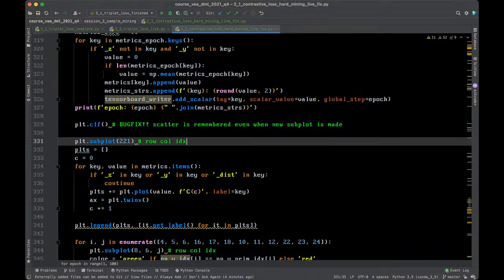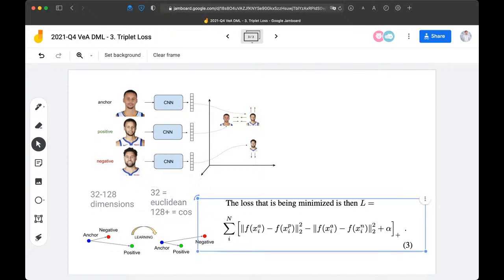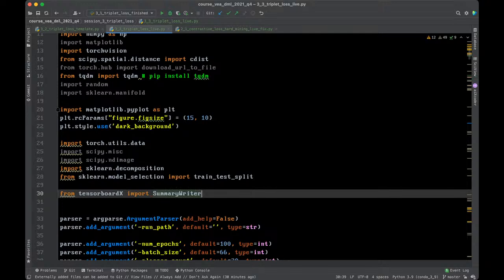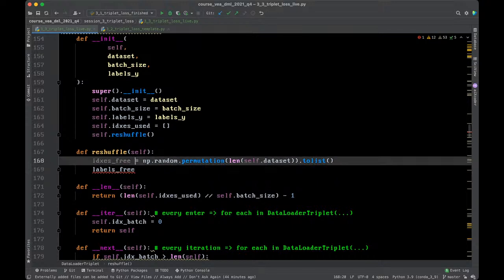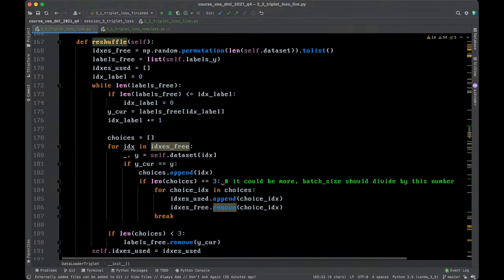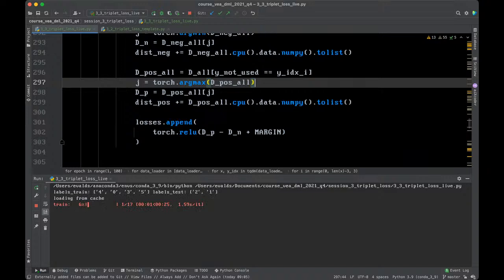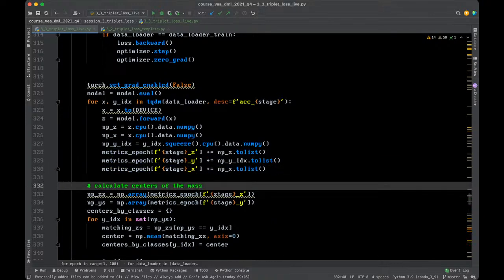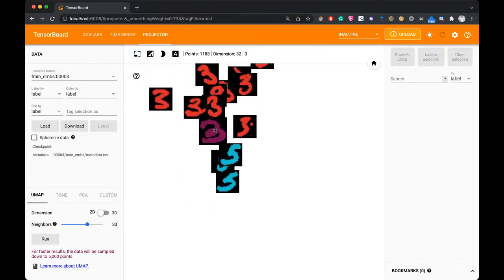2021-Q4 VeA DML - 3. Triplet loss